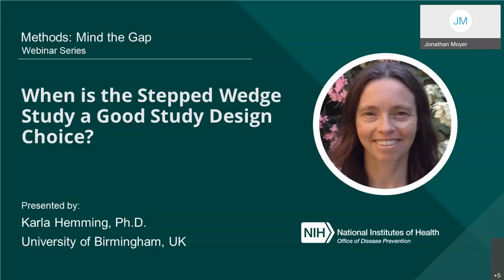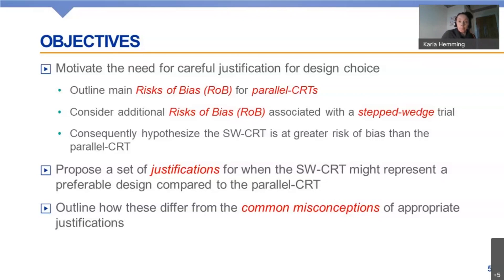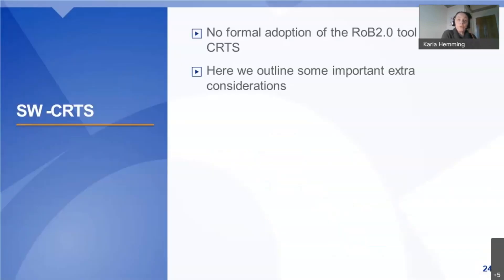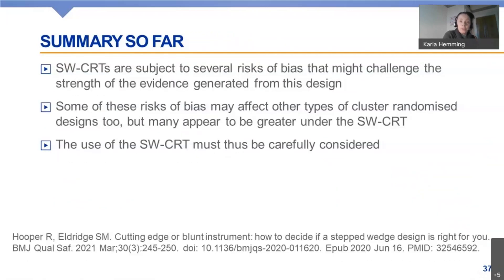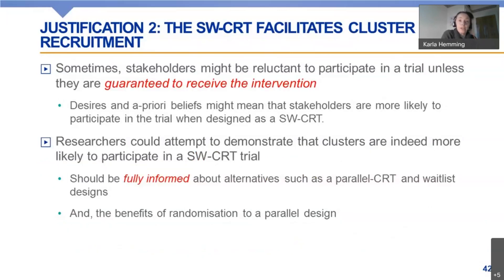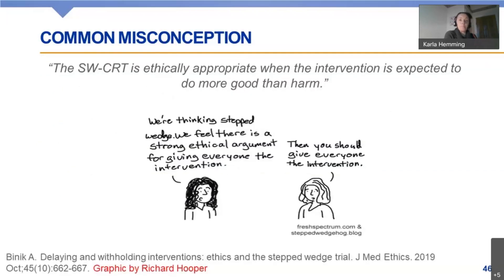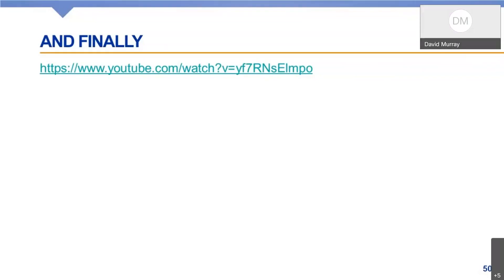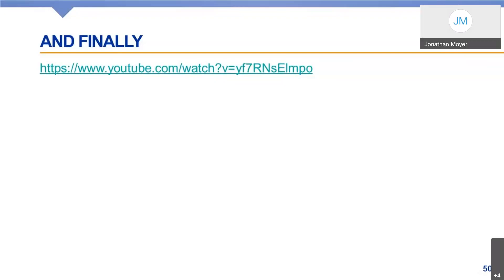When is the Stepped Wedge Study a Good Study Design Choice? (MtG)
Dr. Karla Hemming outlines the potential conditions under which a stepped wedge cluster randomized trial might be an appropriate study design choice.